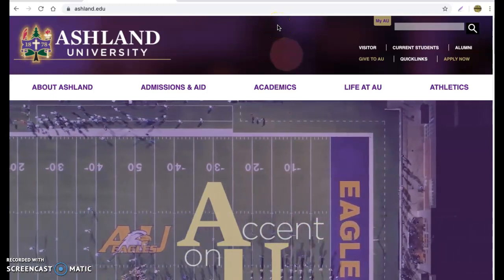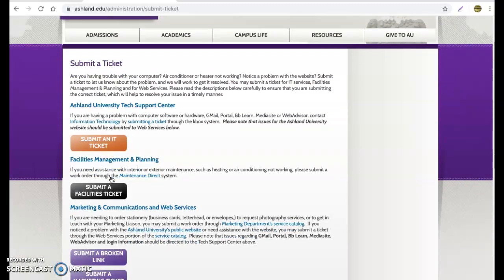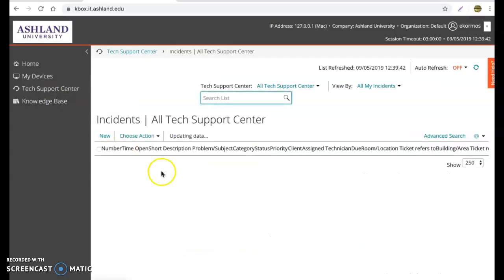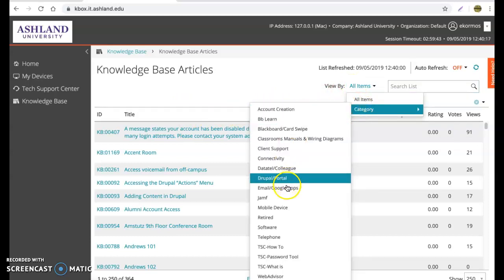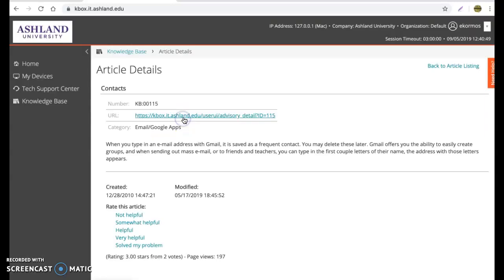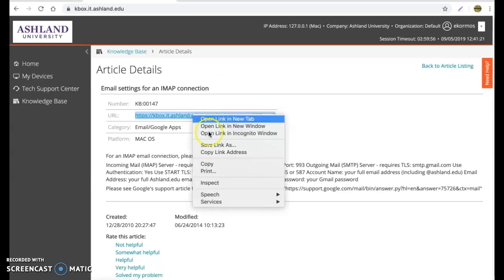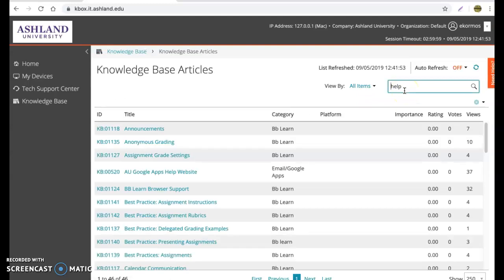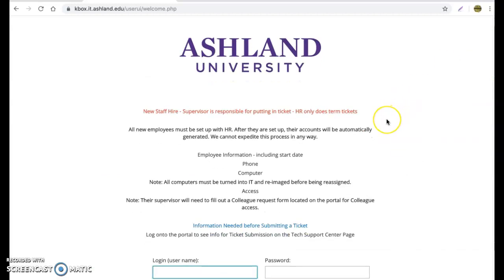IT Knowledge Database